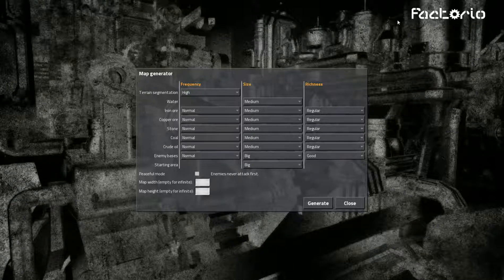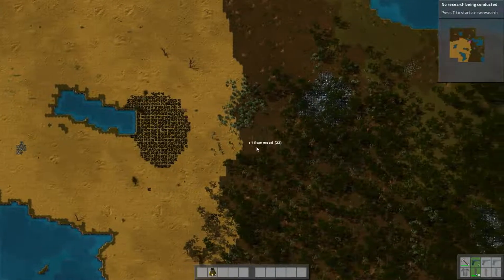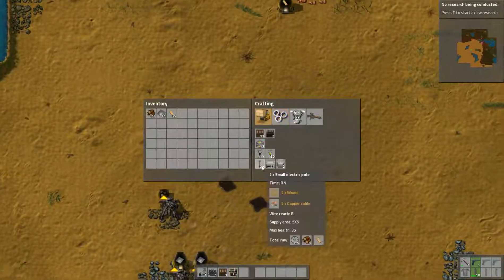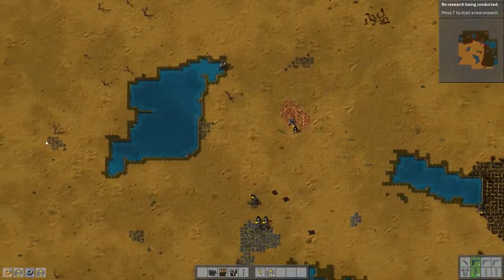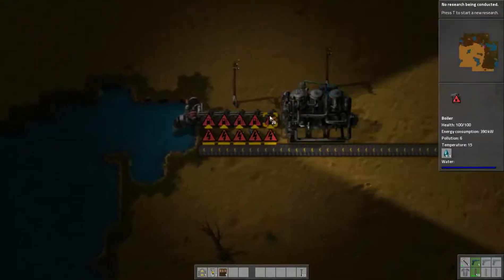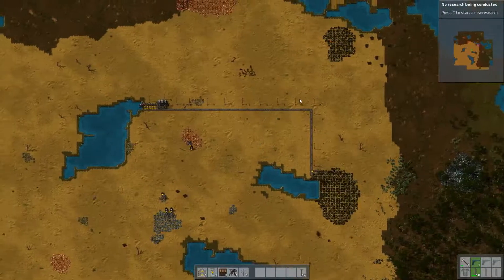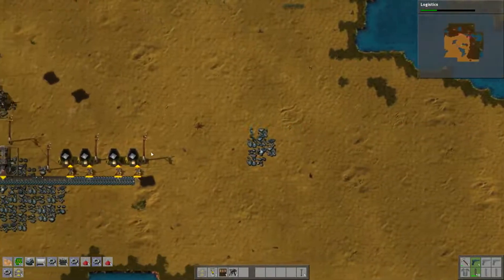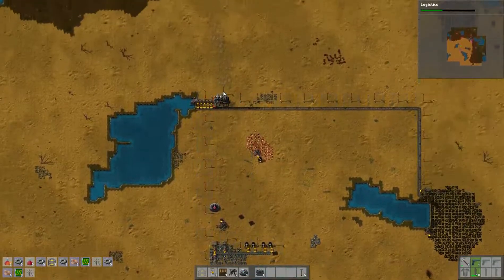[10] Let's Play Factorio (New start, see video 9 for reason)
As the title states it's a new start. Performance is the only reason why I had to restart so I had to tweak the enemy base settings a bit. After some testing this setup seems ideal, but we'll see how it goes.